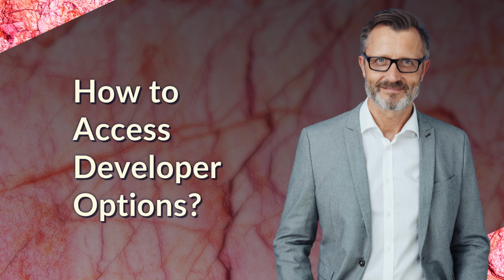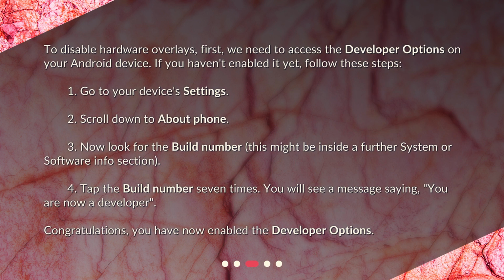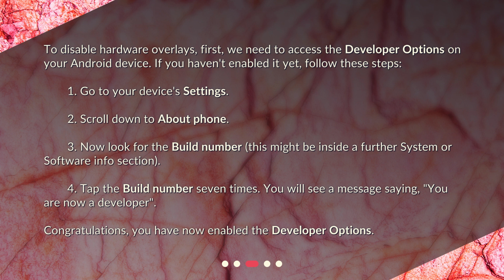How can I disable hardware overlays on my device?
Disabling Hardware Overlays on Your Device • Learn how to disable hardware overlays on your device in this concise and captivating video tutorial. Discover the benefits of disabling hardware overlays, such as solving graphic rendering issues, improving app performance, and troubleshooting display problems. Follow the step-by-step guide to access Developer Options and disable hardware overlays for a smoother user experience. Don't miss out on this essential knowledge!

00:00 • How can I disable hardware overlays on my device?
00:25 • What are Hardware Overlays?
00:53 • How to Access Developer Options?
01:32 • How to Disable Hardware Overlays?